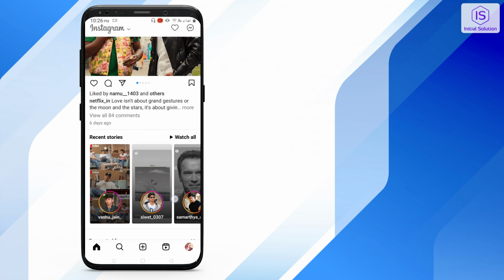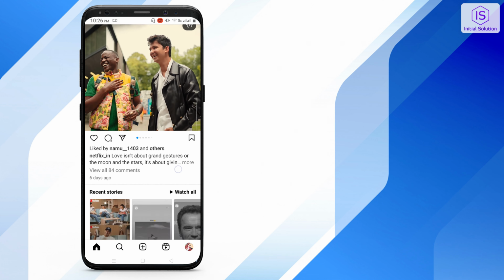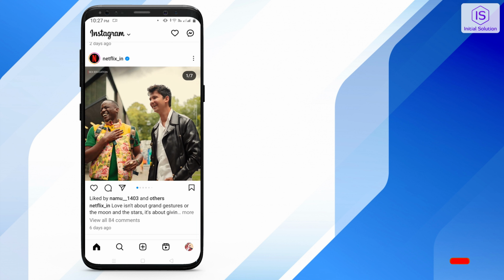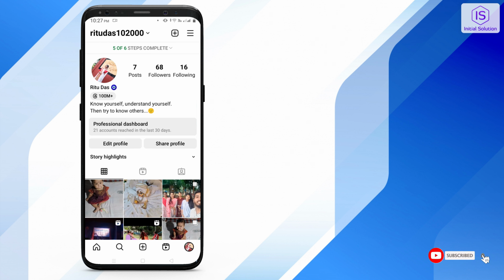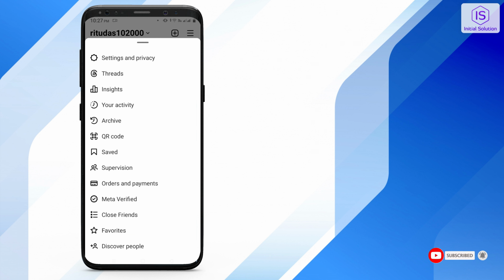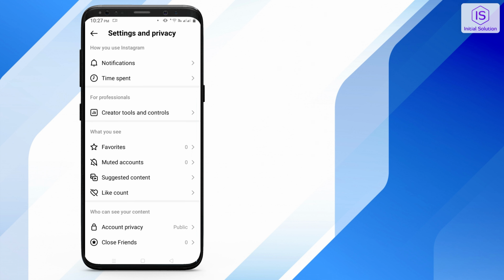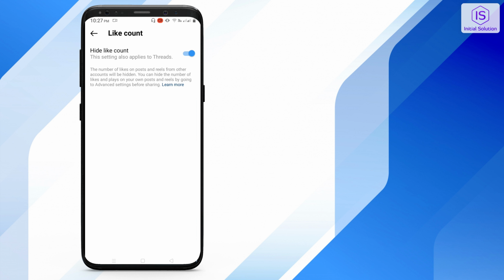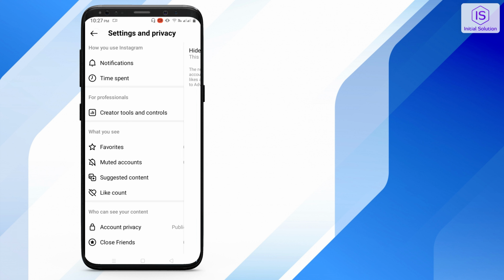How to See Likes on Instagram 2024: Unveiling the Hidden Metrics!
🌐🚀 Welcome back to Initial Solution, your go-to source for social media mastery! Today, we're unraveling the mystery behind Instagram likes. Have you ever wondered How to See Likes on Instagram? Stick around, because we've got all the answers. 🌐🚀

📌 Here's what we'll cover in today's video:
Step 1: Understanding Instagram Likes
Step 2: Viewing Likes on Your Own Posts
Step 3: Checking Likes on Someone Else's Post
Step 4: Analyzing Likes Insights
Step 5: Understanding the Impact of Likes on Engagement

📖 Chapters of "How to See Likes on Instagram":
0:00 Introduction
0:13 How to See Likes on Instagram
0:45 go for your profile and go for industry line option
0:53 click on settings and privacy
1:02 click on it and just turn it off
1:34 Conclusion
1:50 Sponsored Messages

👁️🗨️ Ready to uncover the secrets of Instagram likes? Let's dive in and demystify the world of Instagram together! 💖👀